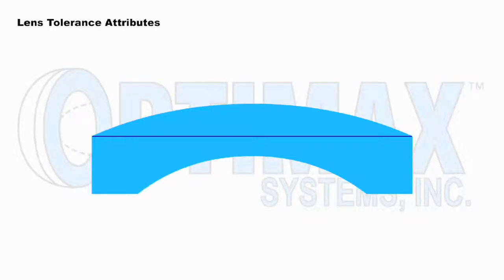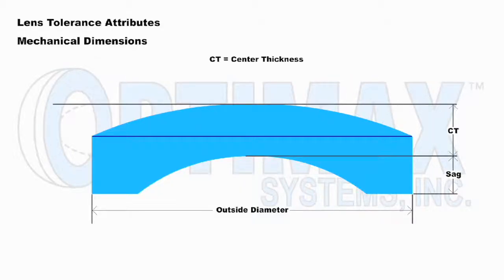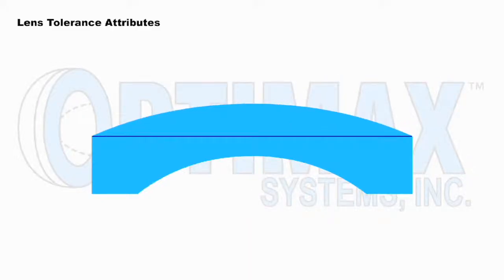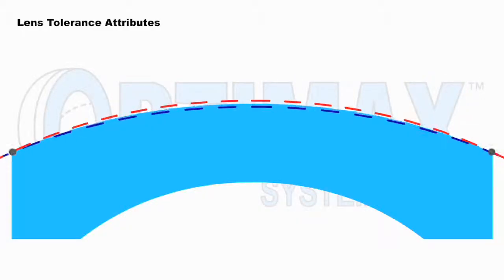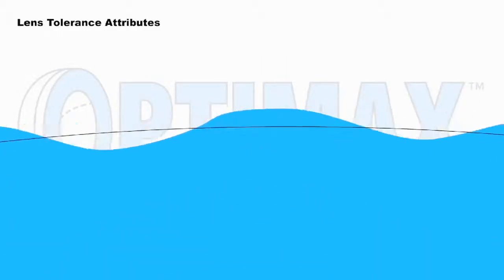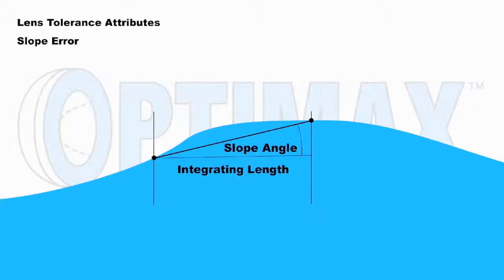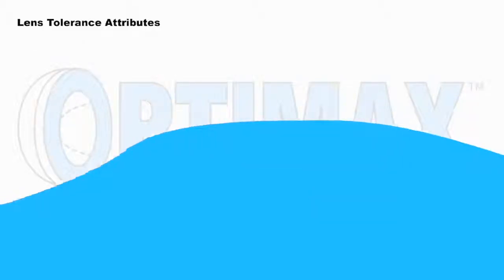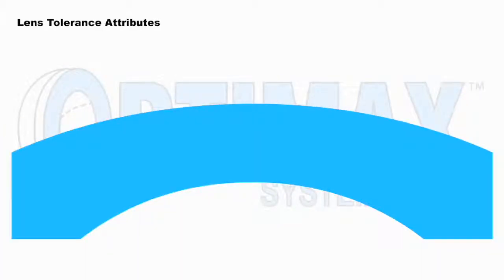Optimax - Optics Tolerance Attributes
America's largest prototype optics manufacturer is a lean factory specializing in fast cost-effective manufacturing of prototype and OEM optics up to 300mm in diameter. Dedicated to small volumes, high quality and quick delivery, Optimax is America's largest prototype manufacturer of precision optical components, offering prototype lenses in 1 week! With lean practices set up throughout the shop, we are both capable and efficient. We specialize in aspheres, cylinders, prisms, and spheres up to 300mm in diameter. Our coating capabilities allow us to complete challenging projects, from start to finish, in house. Our dedication remains to small volume, high quality, and quick delivery.